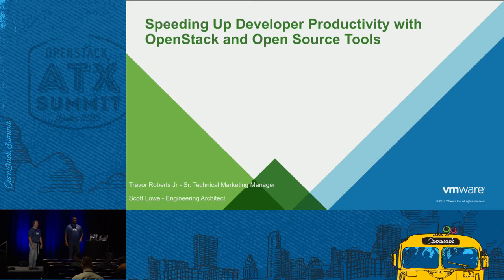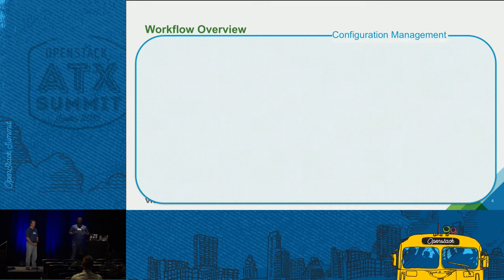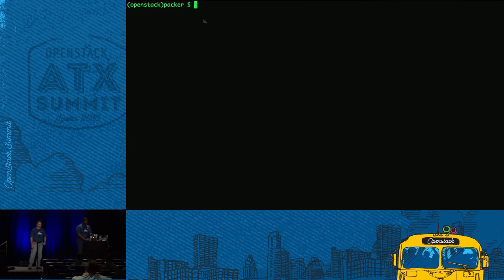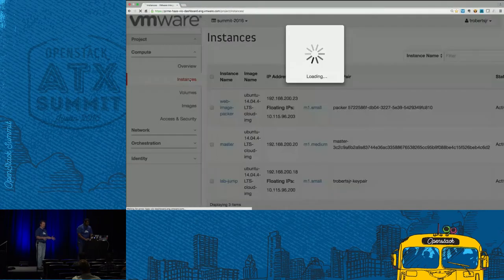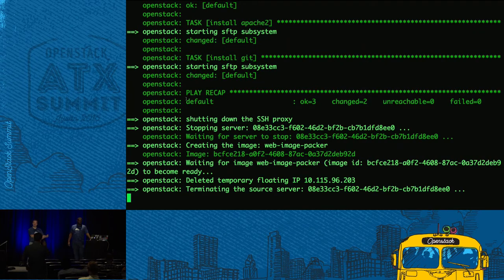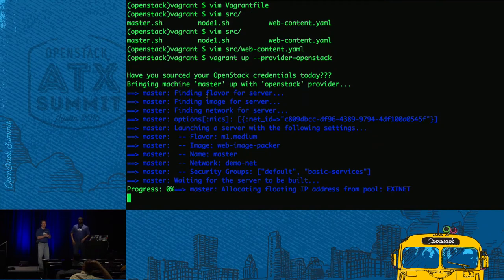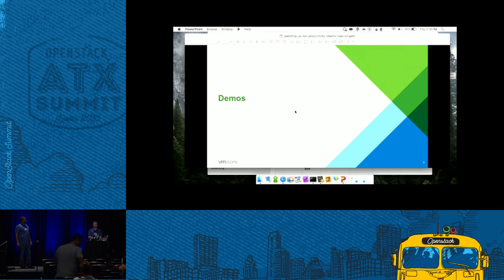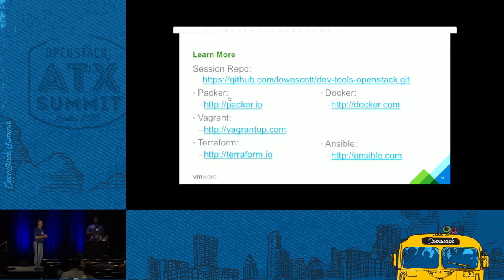Speeding up Developer Productivity with OpenStack and Open Source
OpenStack's orchestration service and APIs enable developers to easily deploy application infrastructure themselves&hellip;but what if developers want to use the popular open source tools with which they're already familiar? This talk covers how developers can use tools from HashiCorp (Vagrant, Terraform, Packer), Docker, Ansible, Puppet, and others to quickly provision workloads on OpenStack clouds.